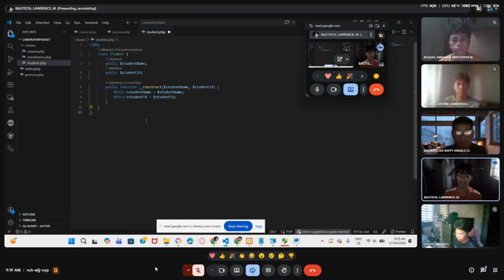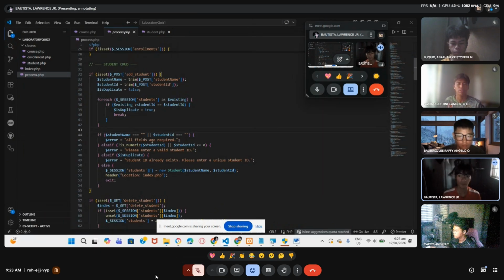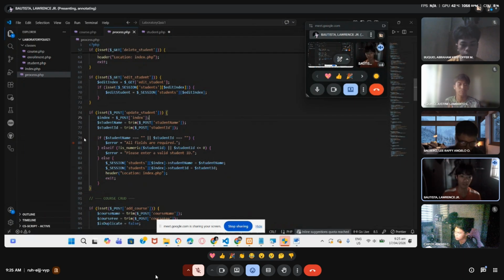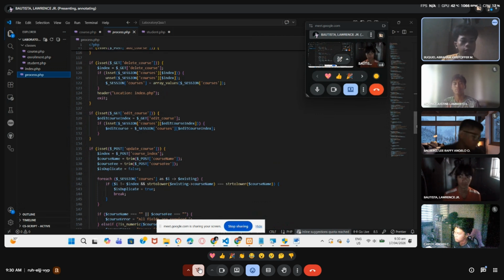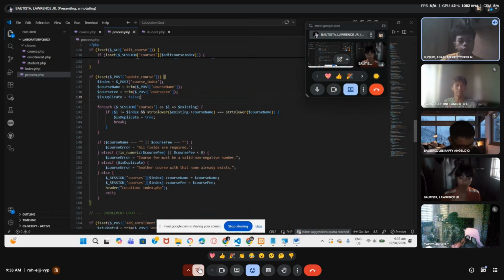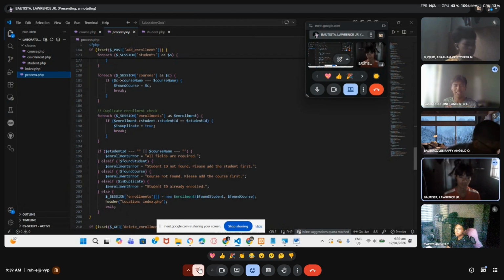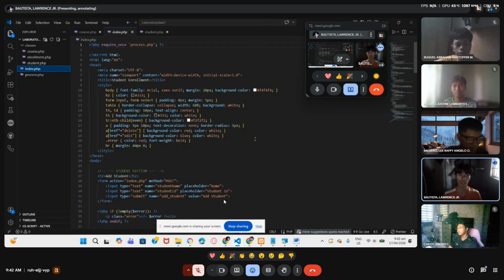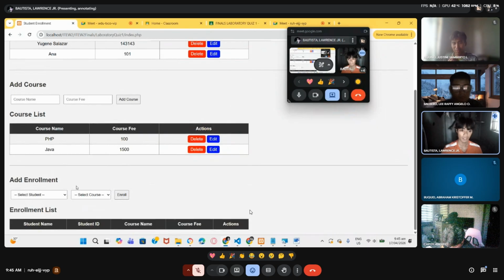ITEW 2 FINALS LAB QUIZ 1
Aquino, Justine L. - 15:22 - 17:35
Balbero, Lee Raffy Angelo O. - 17:40 - 20:28
Bautista, Lawrence Jr. C. - 0:00 - 6:36 / 20:30 - 24:24
Buquid, Abraham Kristoffer M. - 10:28 - 15:20
Capoy, Andrei C. - 6:42 - 10:23